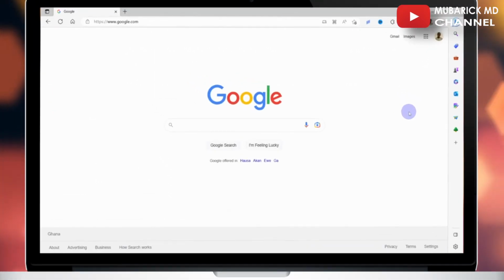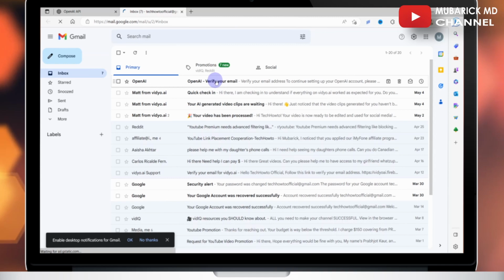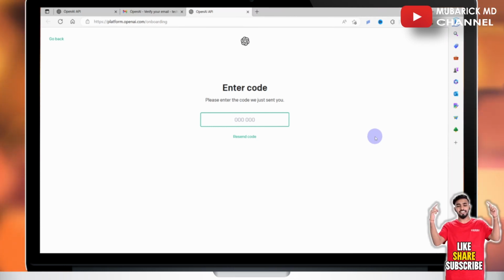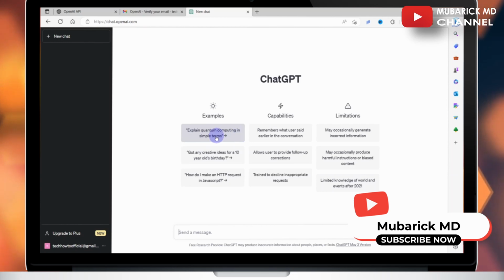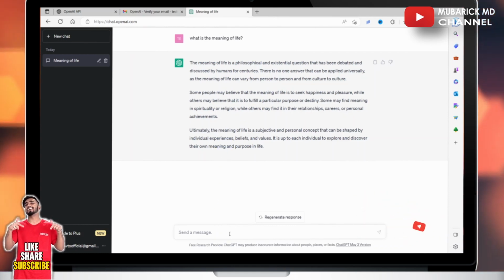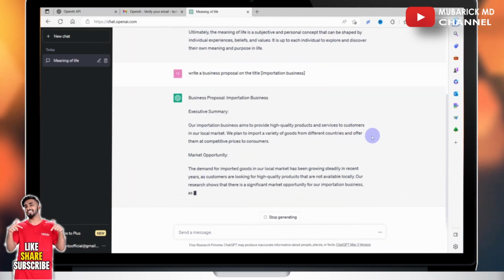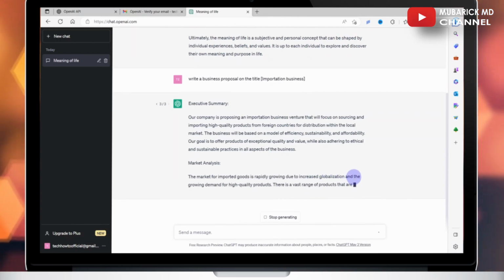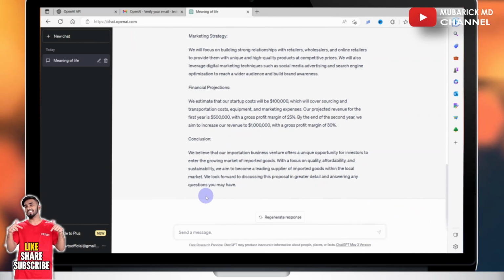ChatGPT Tutorial: How to Use ChatGPT by Open AI For Beginners [2023]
Looking to learn How to Use ChatGPT but don't know where to start? This video is perfect for beginners who want to learn how to use ChatGPT effectively. In this tutorial, we'll show you the ins and outs of using ChatGPT, including how to input prompts, interpret responses, and customize the model to suit your needs. By the end of this video, you'll have a better understanding of how to generate text, ask questions, and get the answers you need using ChatGPT. Whether you're a student, researcher, or just looking to improve your writing skills, this beginner's guide to ChatGPT has got you covered. So, watch now and start using ChatGPT like a pro!